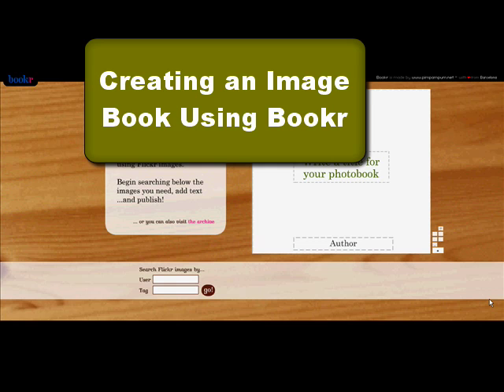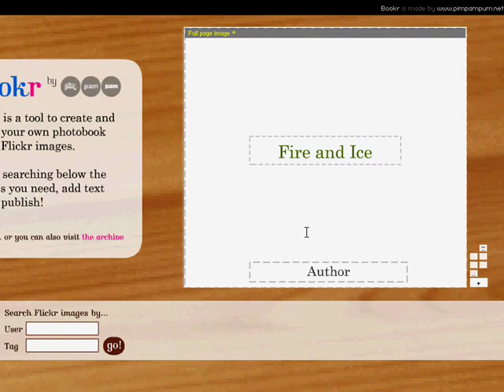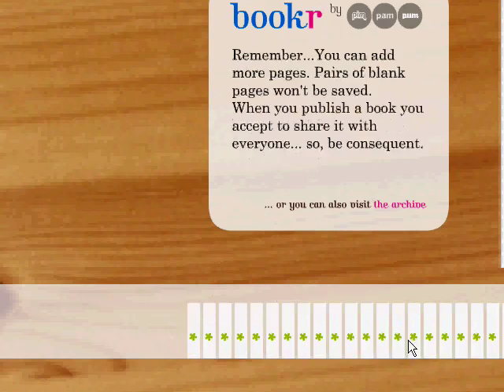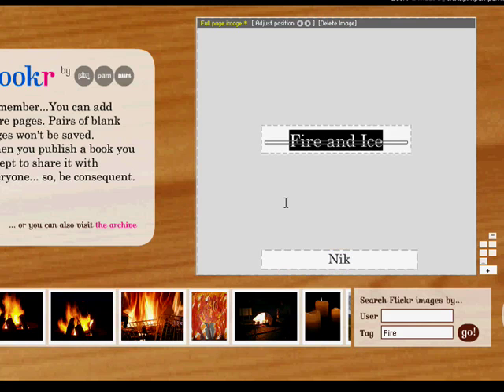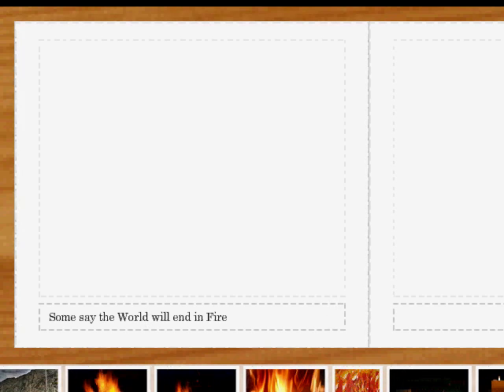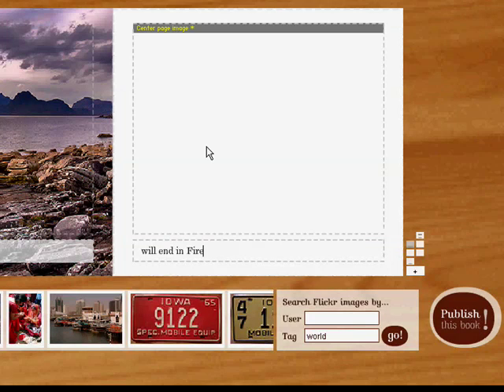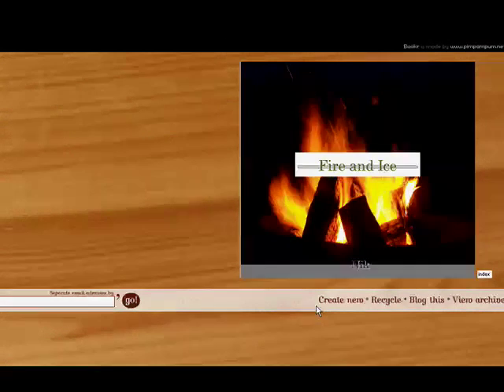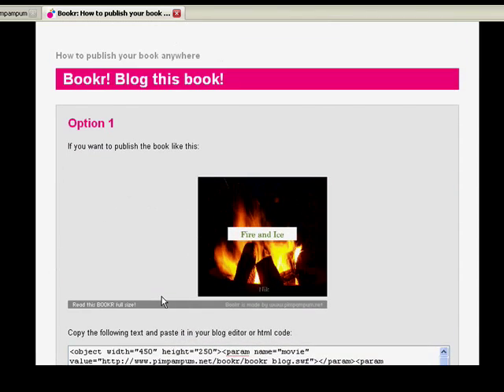Creating Image Books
This tutorial shows how to use Bookr to create interactive image books